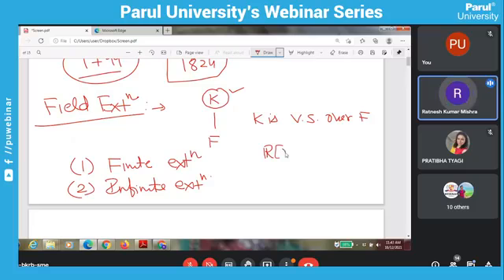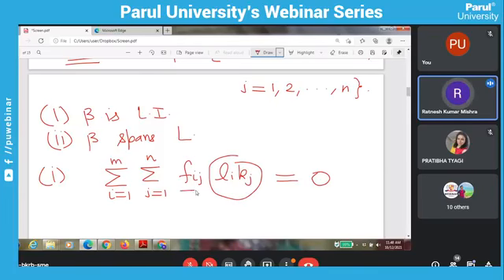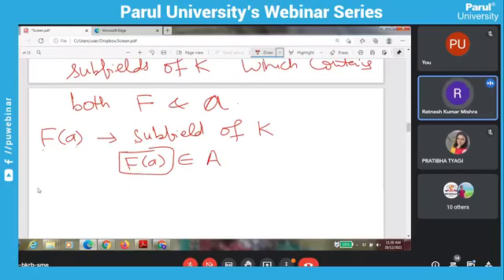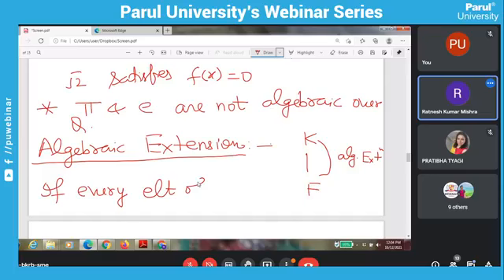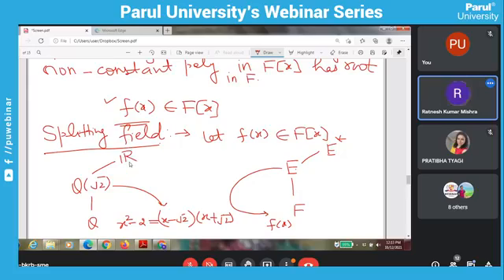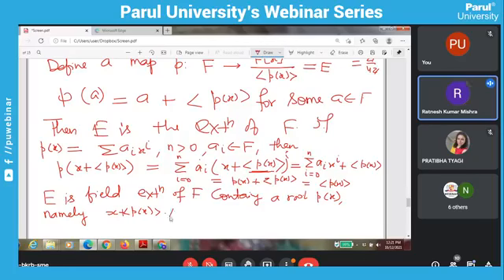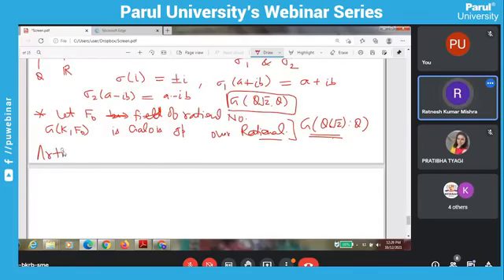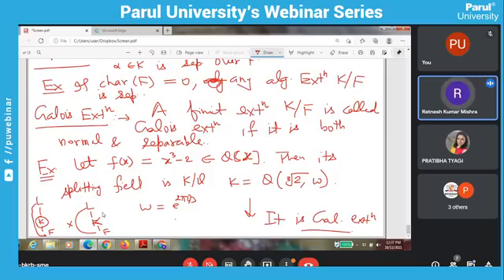121021 Field Theory and Field Extension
121021 Field Theory and Field Extension